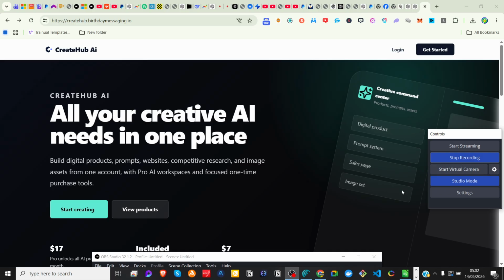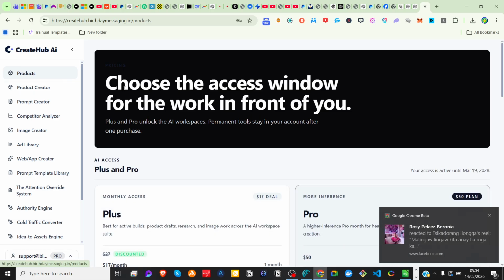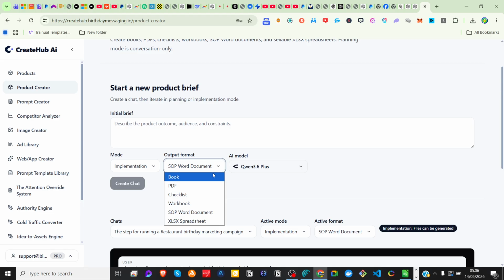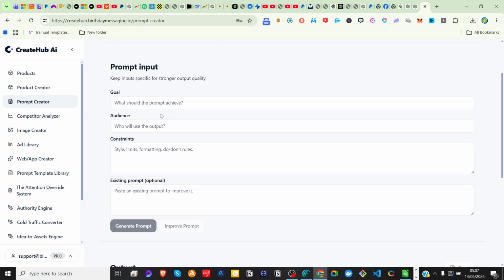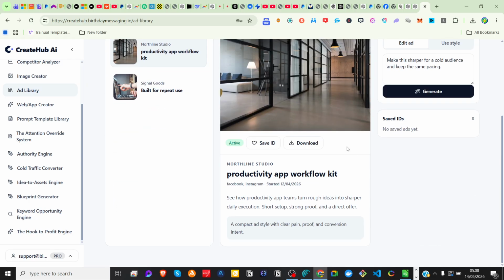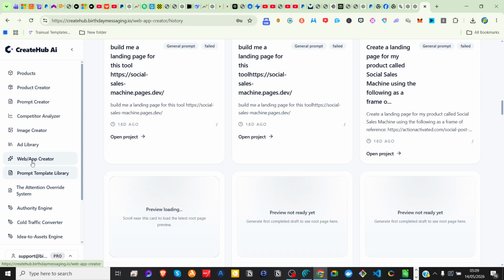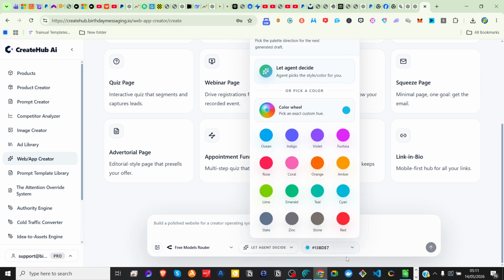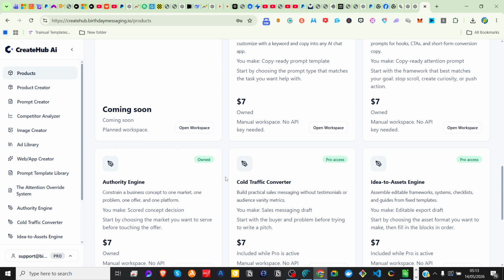Quick Narrative of The New CreateHub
🚀 Welcome to the NEW & IMPROVED CreateHub.ai — Your All-In-One AI Product Creation Ecosystem

In this video, we take you behind the scenes of the upcoming pre-launch of CreateHub.ai — a rapidly evolving AI-powered platform designed to help entrepreneurs, creators, marketers, agencies, and business builders create products, landing pages, prompts, research, marketing assets, and much more from one centralized dashboard.

⚡ Inside This Walkthrough:
✅ Product Creator
✅ Prompt Creator
✅ Competitor Analyzer
✅ AI Image Creator
✅ Ad Library Research Tool
✅ Landing Page & Web App Creator
✅ Business Name Generator
✅ Sales & Marketing Asset Creation
✅ Vibe Coding Tools
✅ Multi-LLM Support & API Integrations
✅ SOPs, PDFs, Workbooks, Spreadsheets & More

This platform was built to eliminate the chaos of jumping between dozens of tools and instead provide a unified creative operating system for modern online businesses.

Special thanks to the incredible developers and contributors helping bring this vision to life — including Ian, Yash, Rashma, and everyone supporting the evolution of the project.

🔥 PRE-LAUNCH LIFETIME DEAL
For a limited time, a very small number of Lifetime Access spots may become available before official launch. Once these are gone, CreateHub.ai will move toward its recurring subscription model.

⚠️ Limited availability due to AI infrastructure and credit costs.

👇 Learn More / Get Access:
CreateHub.ai Access Page

📌 This is still an active work-in-progress platform and new tools, updates, and improvements are being added continuously.